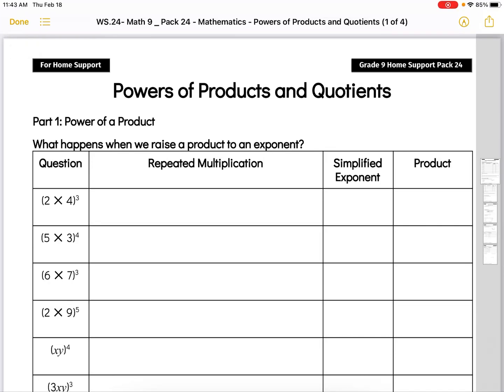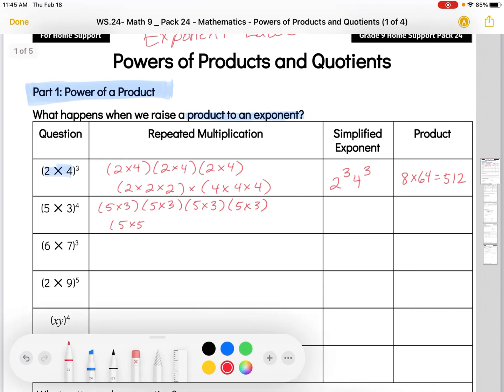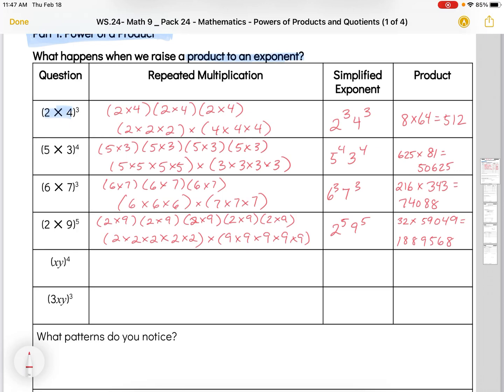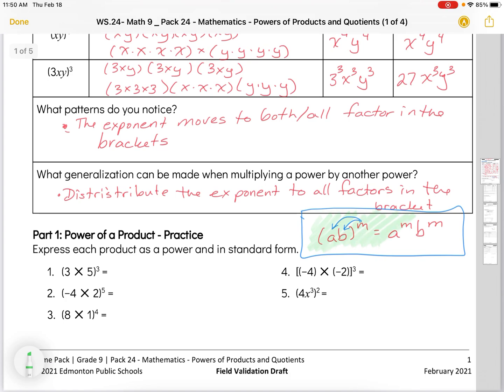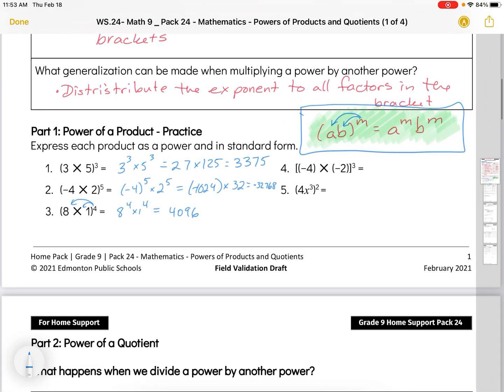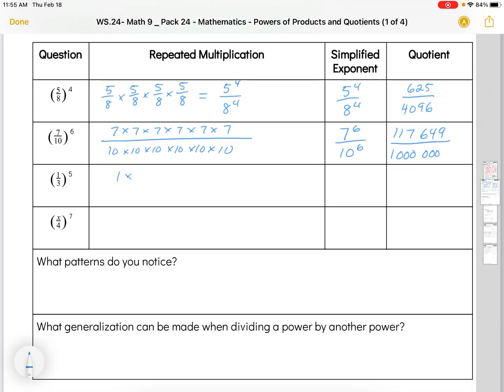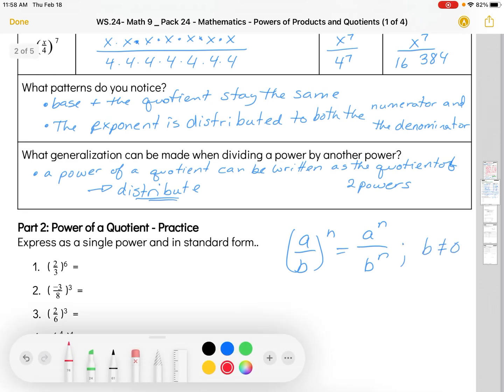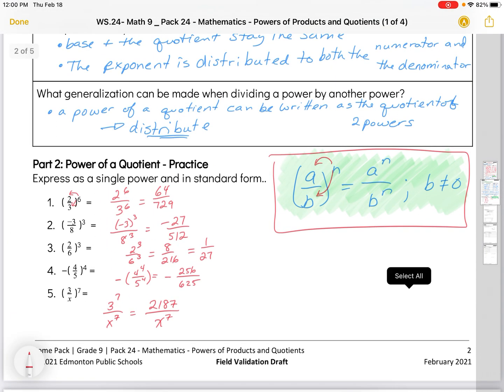Math 9 - WS 24 - Power of Products and Power of Quotients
Power of Product
Power of Quotient